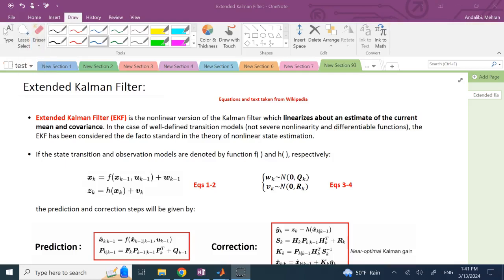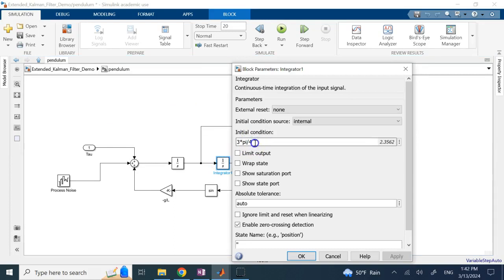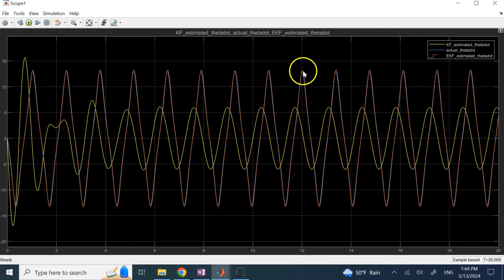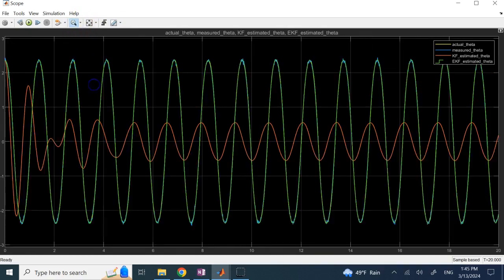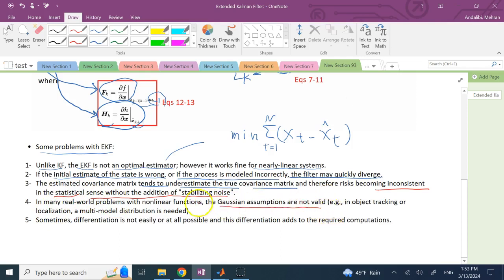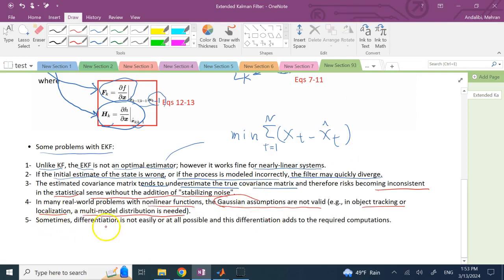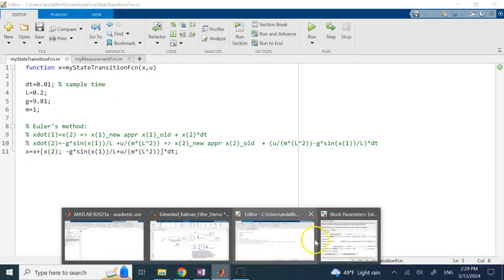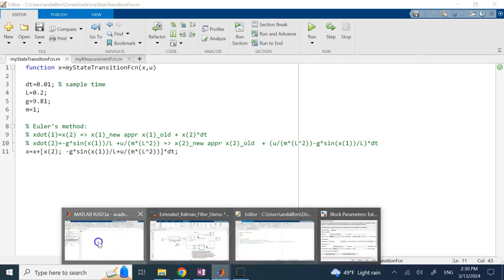Extended Kalman Filter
Extended Kalman Filter is discussed in this video.

Simulink demo file and required m files can be downloaded from the following links: